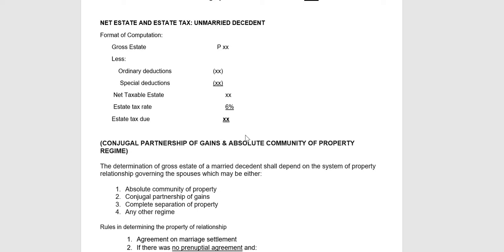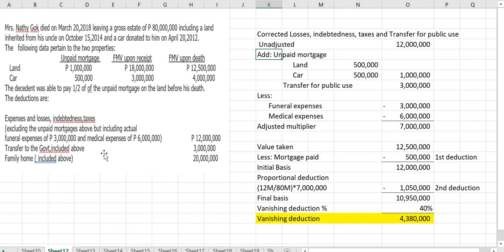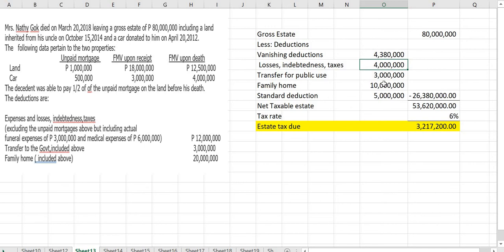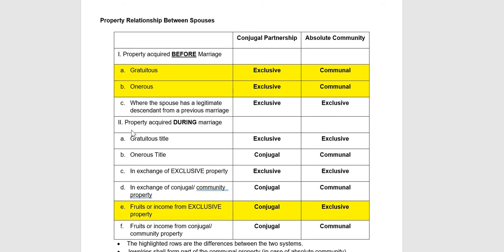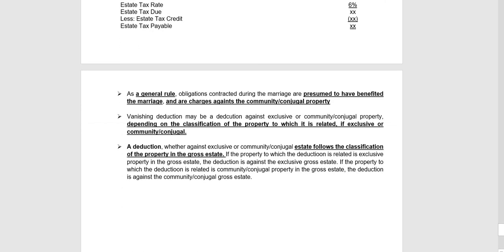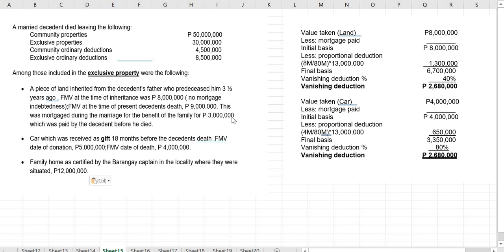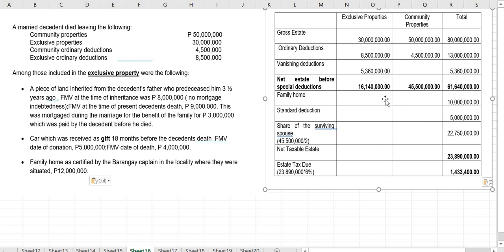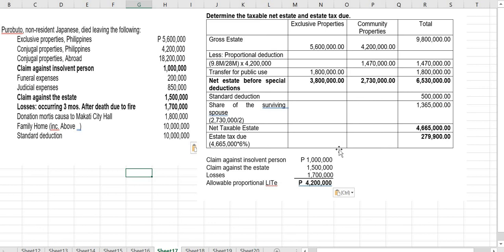Estate Taxation-Part 3